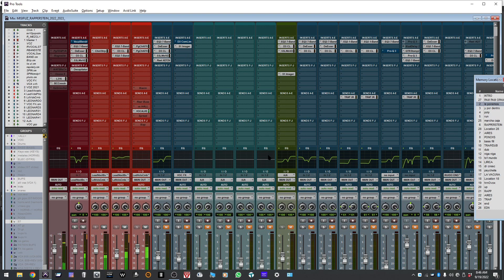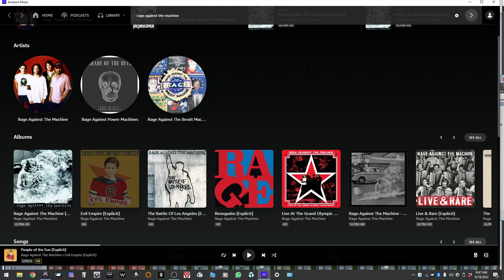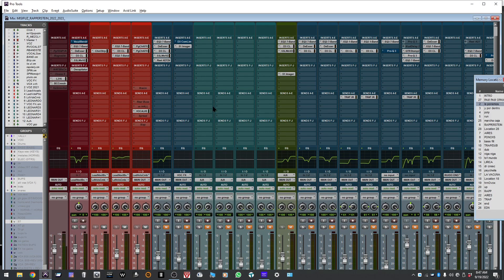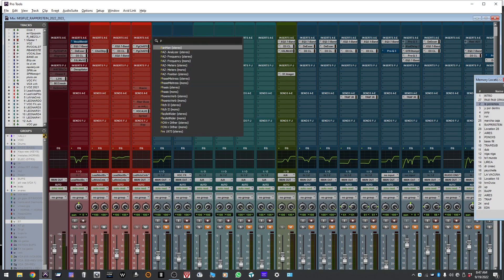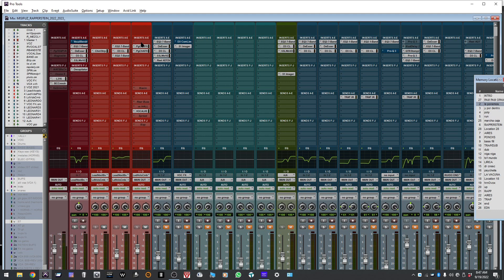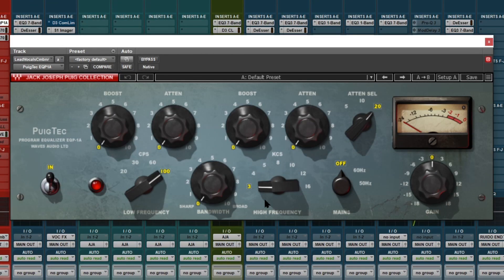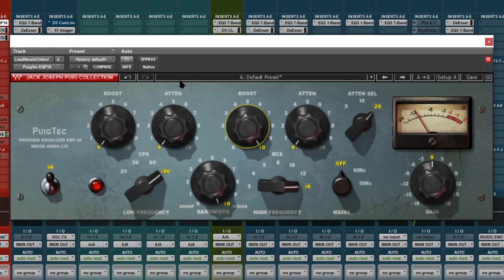The Pultec air trick